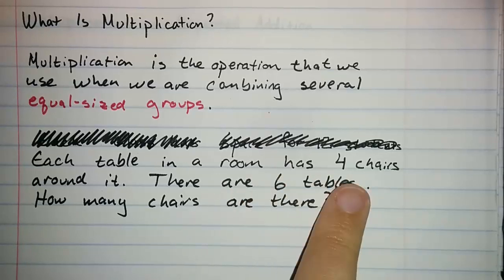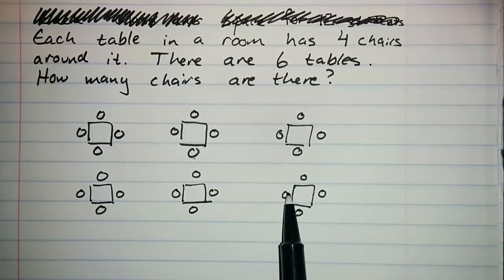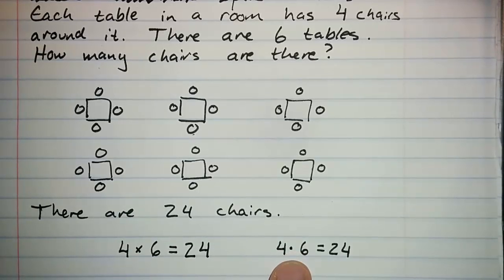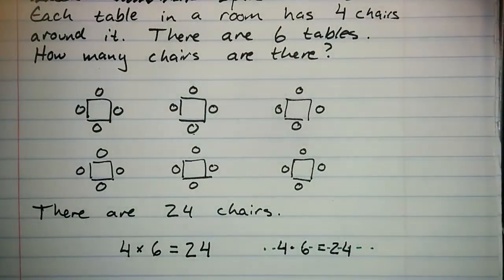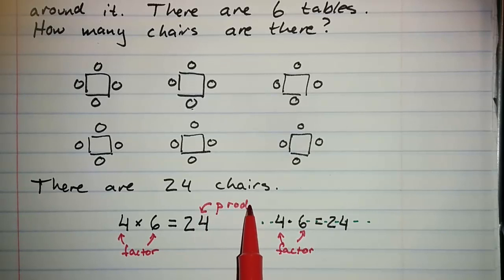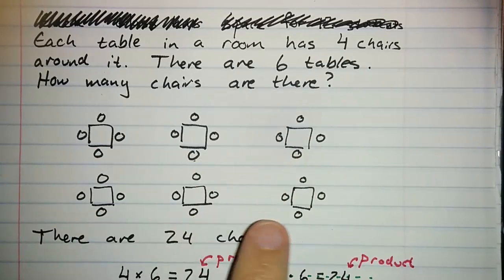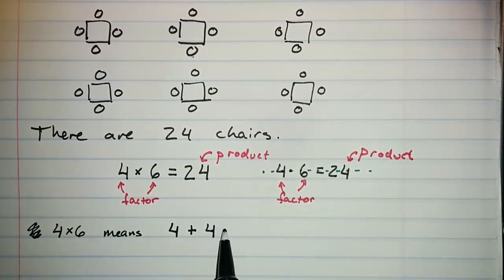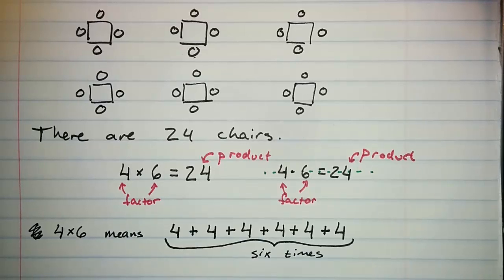A.4.1 - What is Multiplication?